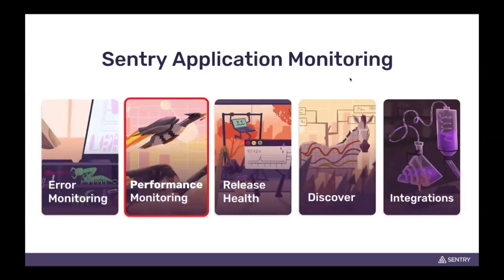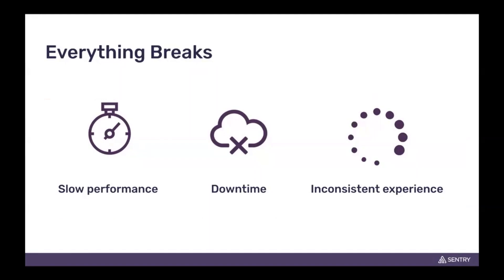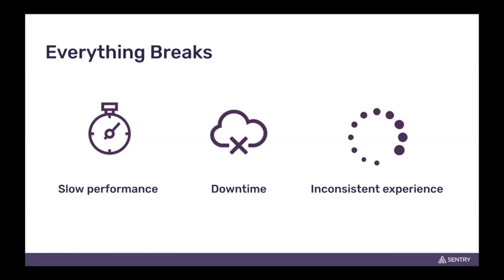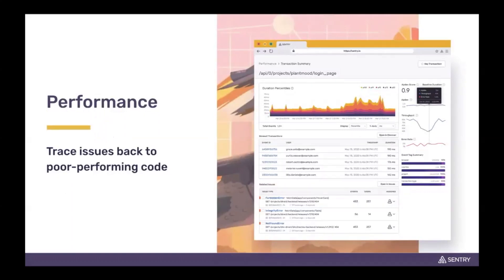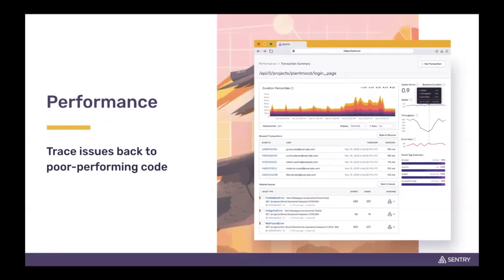Performance Monitoring: An Overview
A quick primer on Sentry's Performance Monitoring solution & the problems it's built to solve.